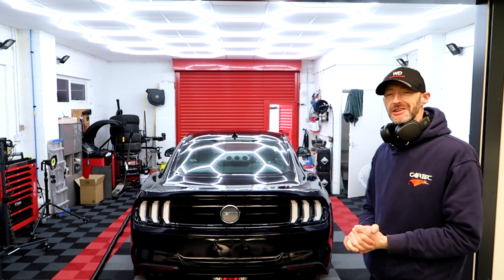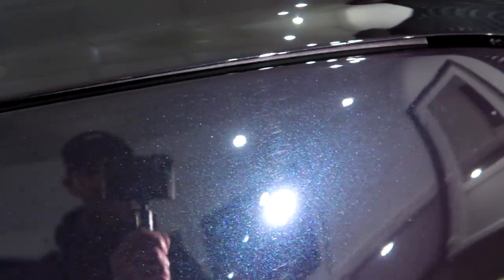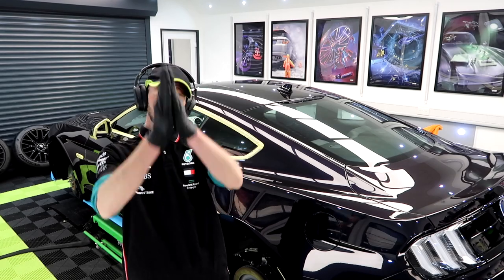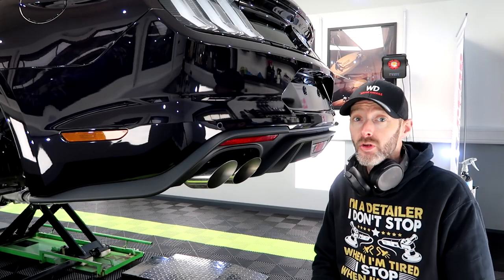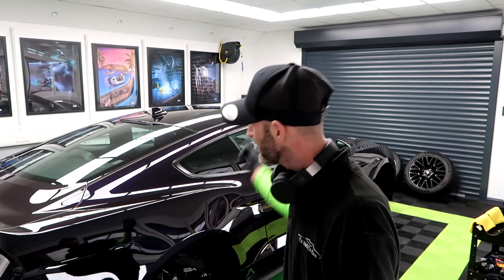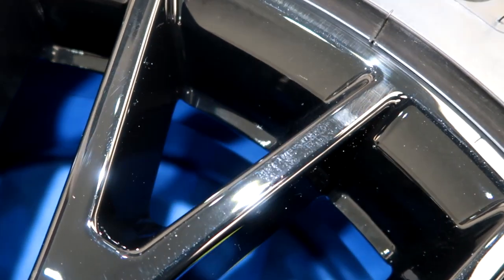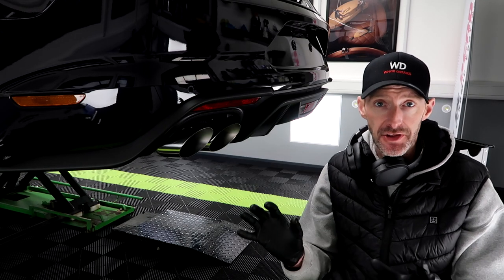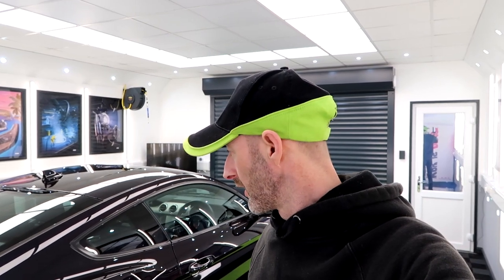VLOG 012 Ford Mustang GT New Car Protection Detail @KAMIKAZECOLLECTION Zipang Ceramic Coating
I had the pleasure of working on this stunning 2023 Ford Mustang GT in Mischievous Purple and was finished off with @KAMIKAZECOLLECTION Zipang.

Paintwork = Kamikaze Zipang
Glass = G1 Clear Vision Smart Glass
Trim = Gyeon Trim
Wheels = Wax Is Dead Heat
Polish = Gyeon Compound+ / Primer
Tyres = Gyeon Tyre

Poka Premium
Tuff Tile Flooring
Rupes Polishers
Gyeon
Wax Is Dead
Alien Magic Car Care
Kamikaze Collection